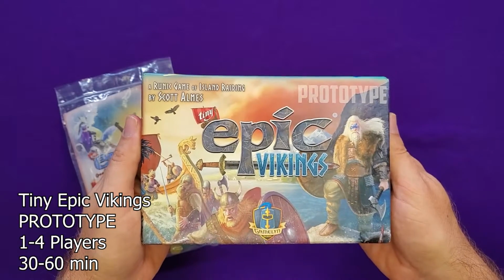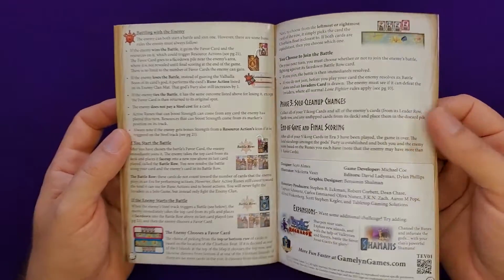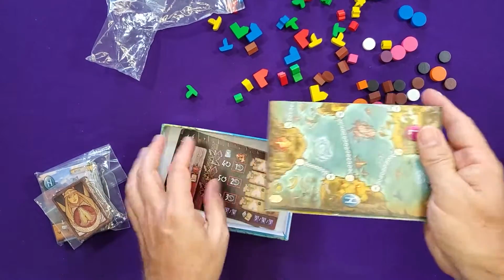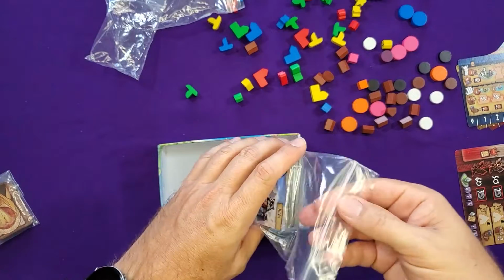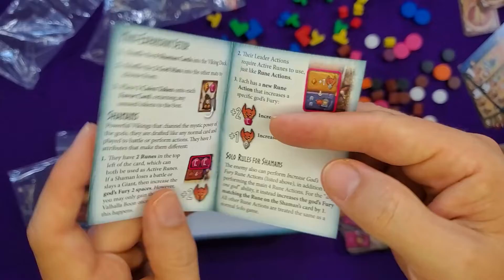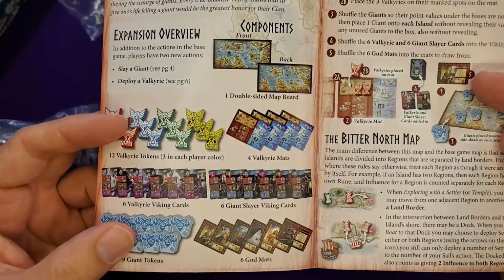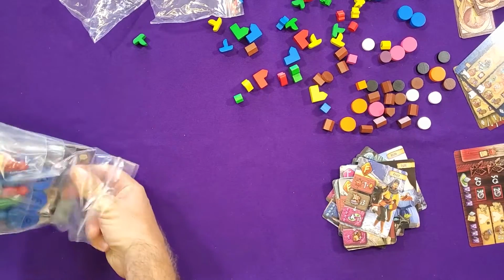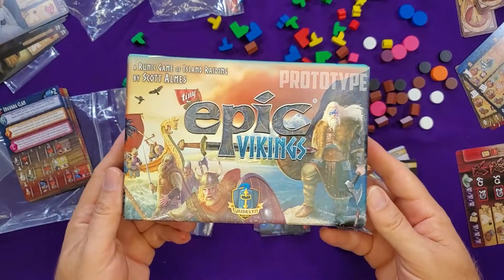Tiny Epic Vikings PROTOTYPE unboxing (including Shamans and Ragnarok)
Stephen unboxes the Tiny Epic Vikings PROTOTYPE from Gamelyn Games, including Shamans and Ragnarok. Designed by Scott Almes with art from Nikoletta Vaszi.

Come join the Just Got Played discord!

The Just Got Played crew are:
Andrew Birkett (gentleman farmer), Stephen Eckman (master of probabilities), Cory Goff (master Pokemon trainer), the AMAZING Jim Jam (as JJ), Lloyd Kochinka (the real reason anyone watches this channel), Eric Little (the funny one), Teriffic Pace (Tiffany Sanders with Erick Mock as Erock), and Patrick Siebert (the boss).

00:00 Intro
00:05 Game Box
00:55 Box Opening
01:07 Rule Books
02:42 Wooden Bits
03:22 Meeples
03:33 More Wooden Bits
04:20 Game Board
04:47 God Mats
05:26 Player Mats
06:13 Viking Cards
07:46 Favor Cards
08:16 Shamans Expansion
08:22 Shamans Rule Book
09:20 Shamans God Mats
09:32 Shamans Viking Cards
09:58 Ragnarok Expansion
10:10 Ragnarok Rule Book
11:22 Valkyrie Wooden Bits
11:30 Giant Tokens
12:00 Ragnarok Game Board
12:26 Ragnarok Vikiing Cards
13:28 Ragnarok God Mats
13:54 Valkyrie Mats
14:16 Final Thoughts
15:11 Getting Everything in the Box
16:06 Outro